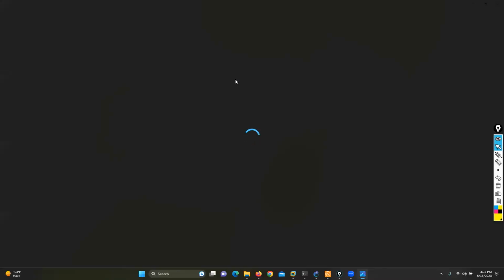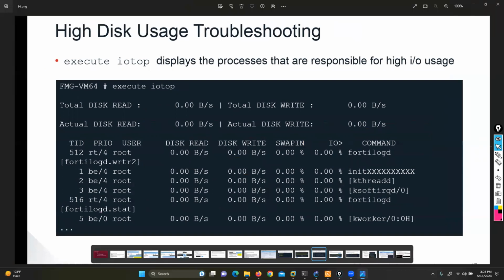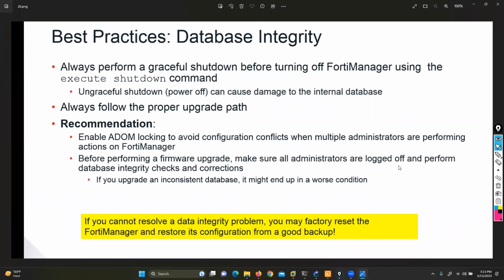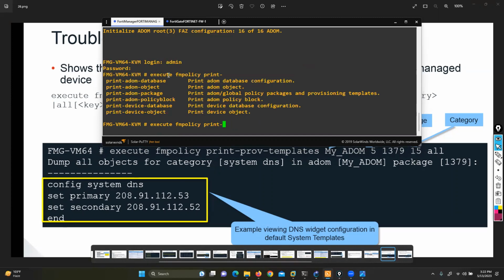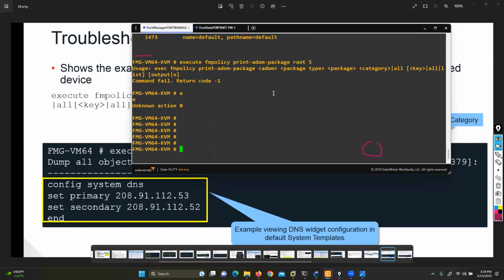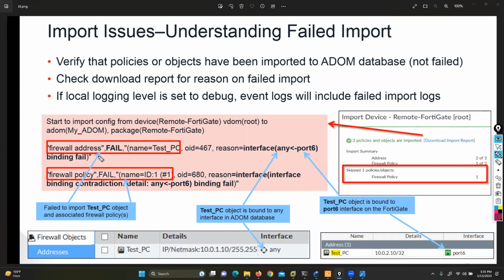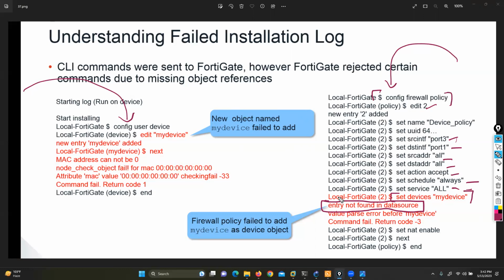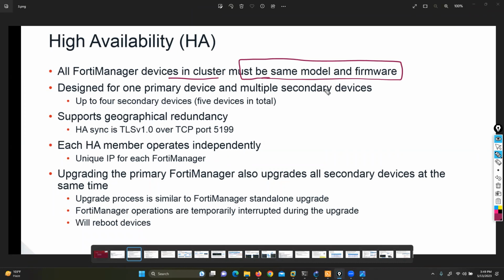FORTIMANAGER TRAINING | fortimanager troubleshooting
What is Forti manager
Fortinet Forti manager
Forti manager Firewall
fortimanager troubleshooting